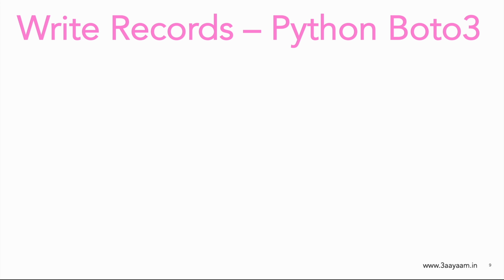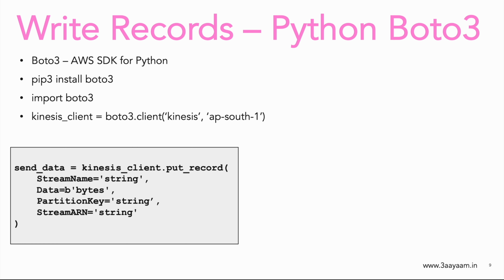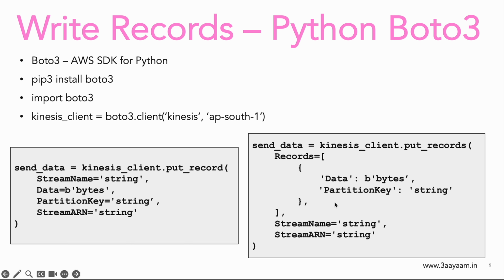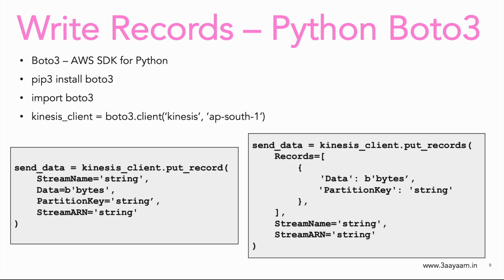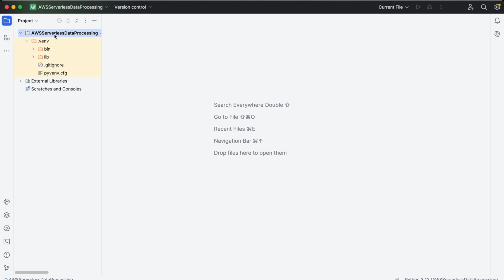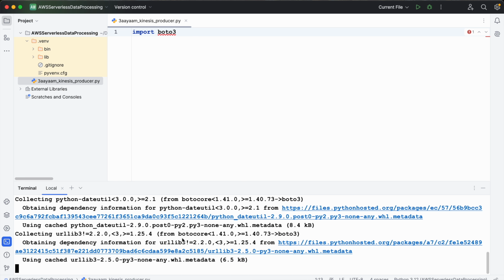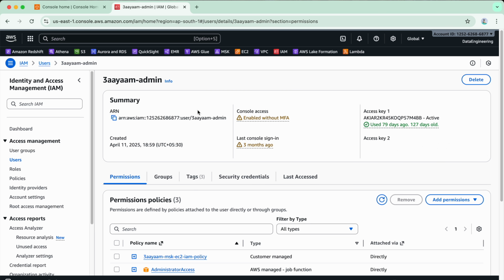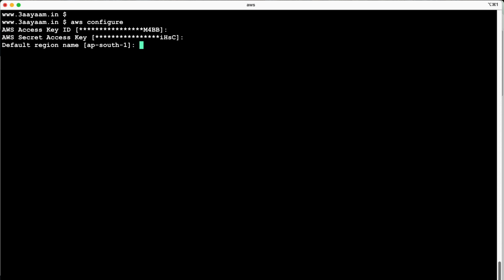6. KDS - HANDS-ON : Set up Python Boto3 Environment